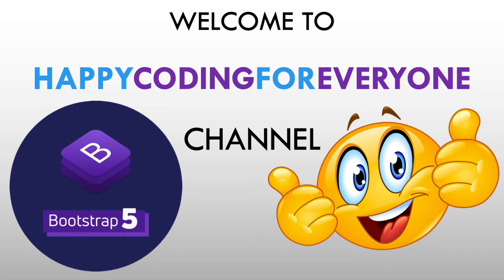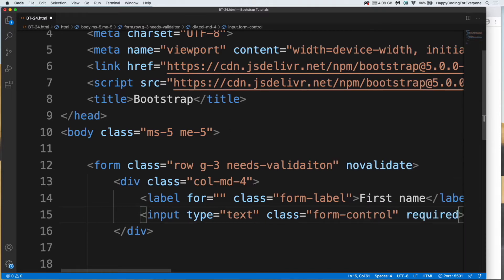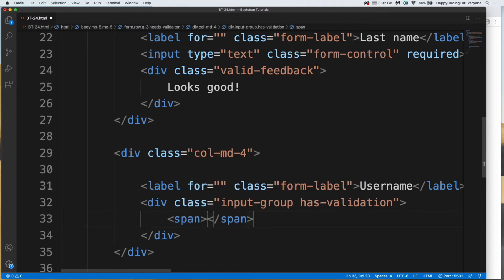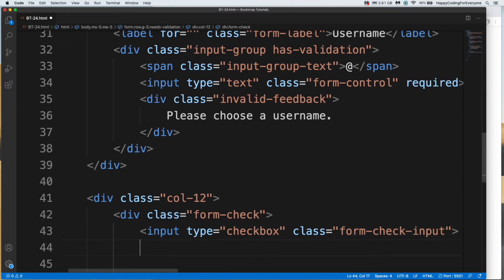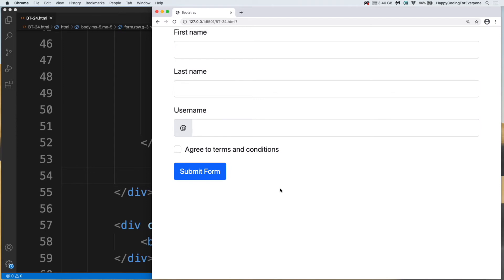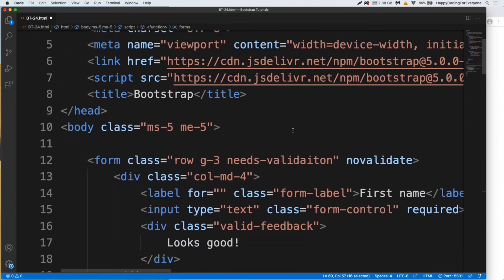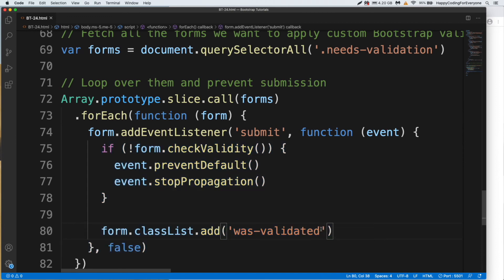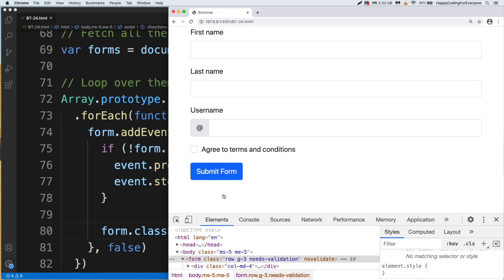Bootstrap Tutorial 30 - Form Validation - Bootstrap tutorial for beginners